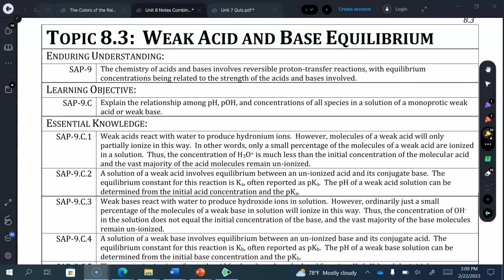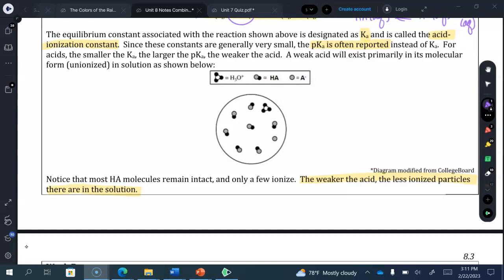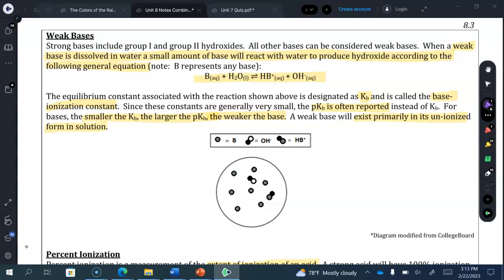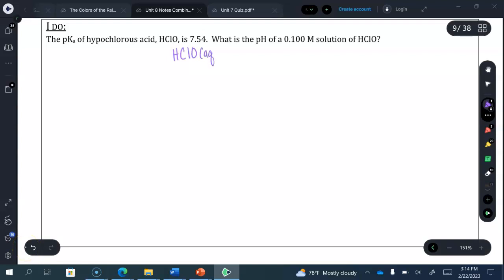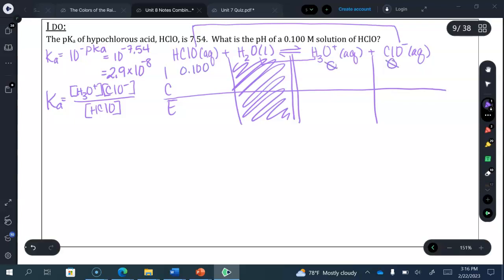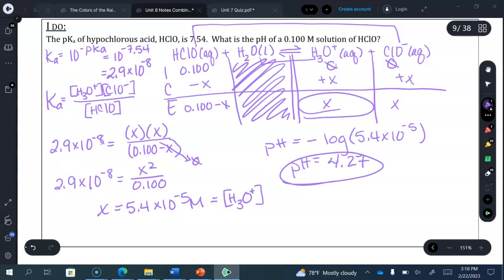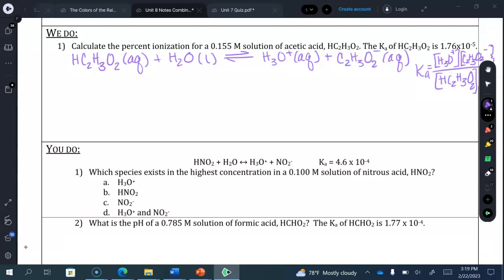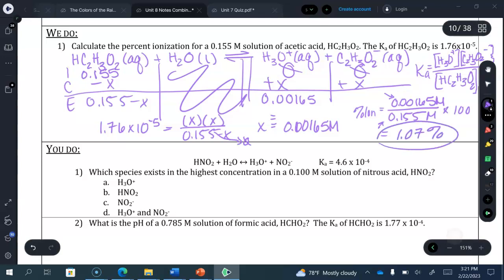8.3 Weak Acid and Base Equilibrium